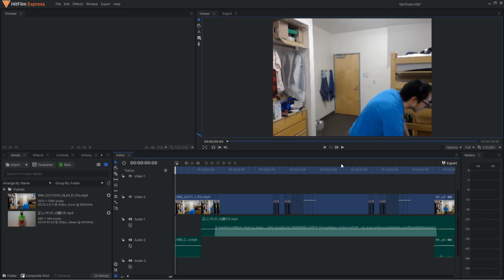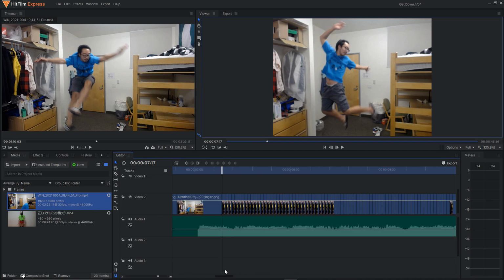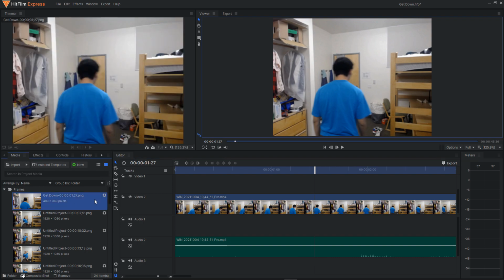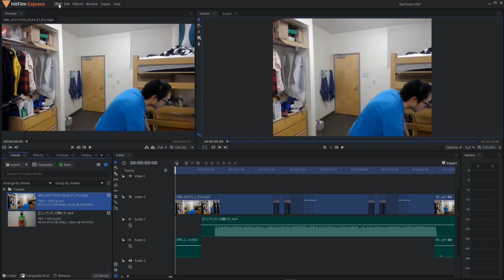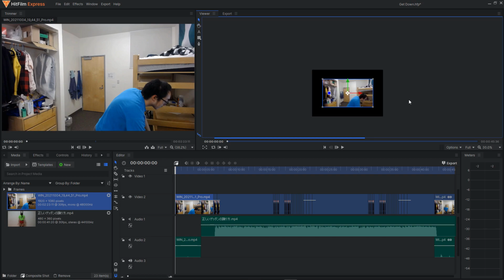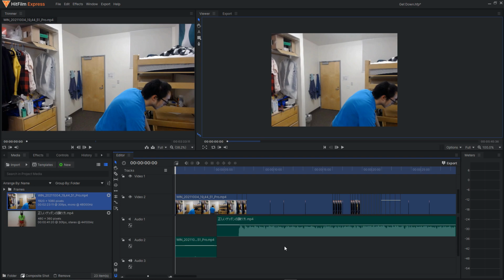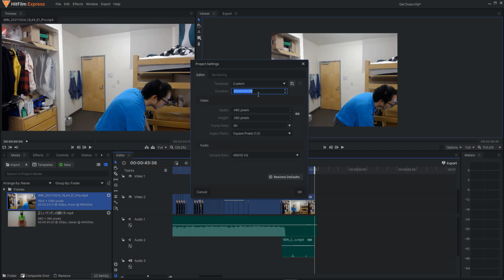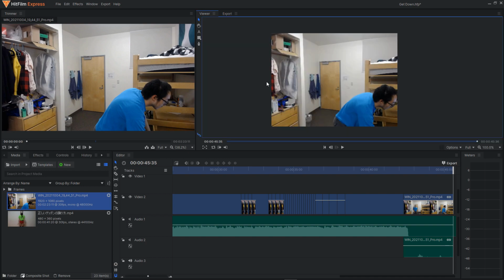Get Down Tutorial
A tutorial on how to make your own "get down" meme. I'll do my best to answer any questions in the comments and I'm looking forward to seeing more of these memes.